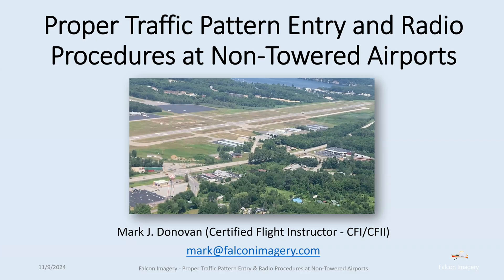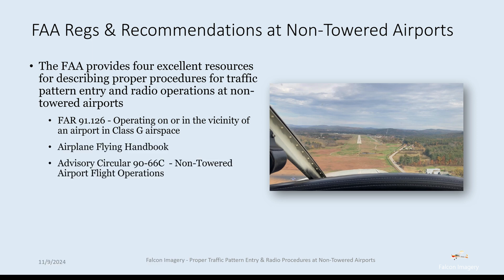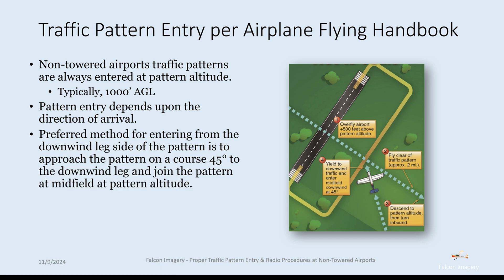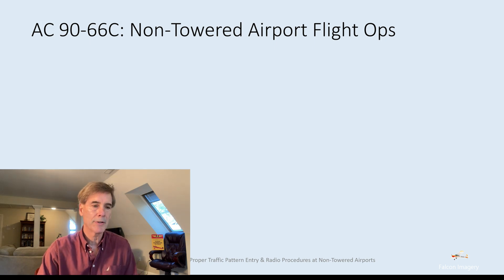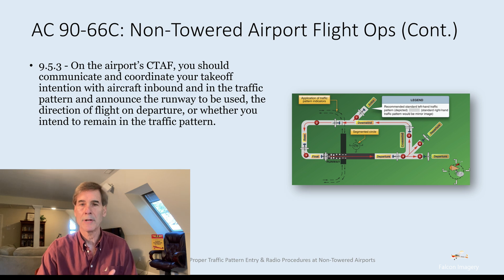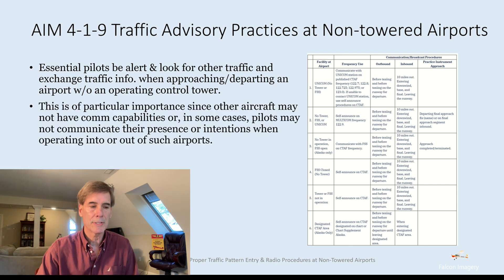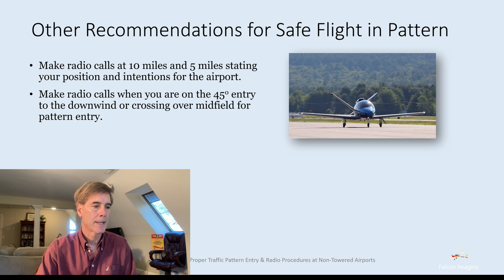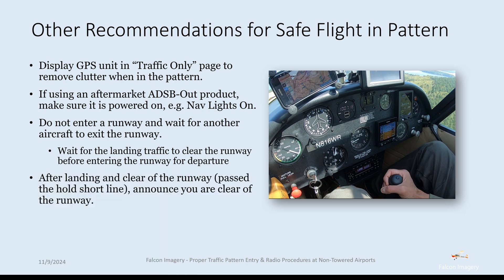Proper Traffic Pattern Entry & Radio Procedures at Non-Towered Airports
In this video I go over proper traffic pattern entry methods and proper radio procedures at non-towered airports.

The FAA provides four excellent resources for describing proper procedures for traffic pattern entry and radio operations at non-towered airports and I review all of them.
- FAR 91.126 - Operating on or in the vicinity of an airport in Class G airspace
- Advisory Circular 90-66C  - Non-Towered Airport Flight Operations
- AIM 4-1-9 - Traffic Advisory Practices at Airports Without Operating Control Towers